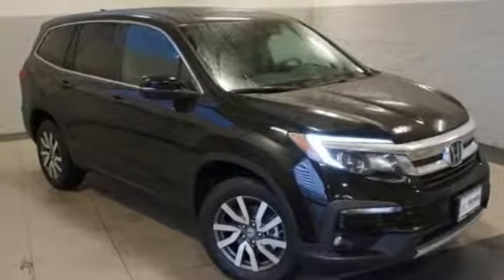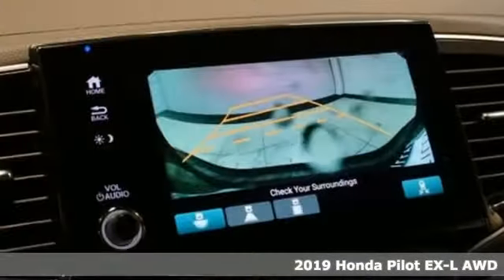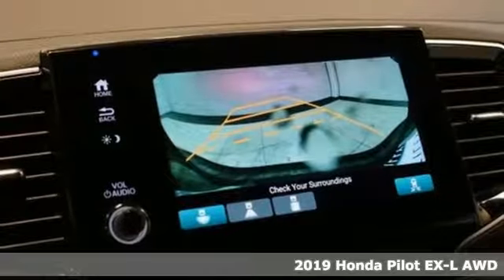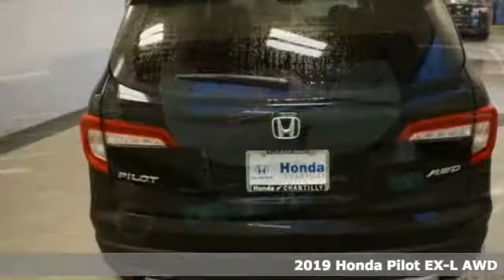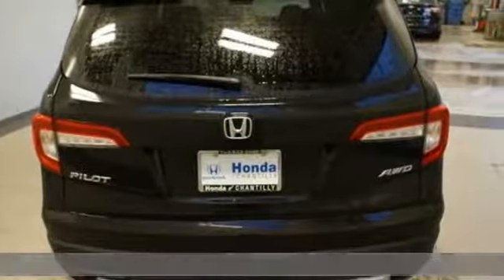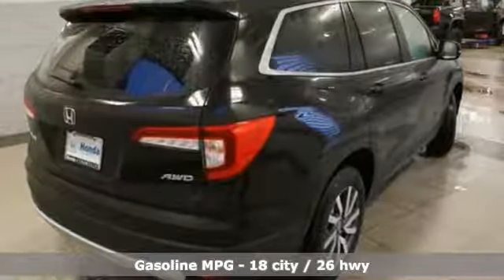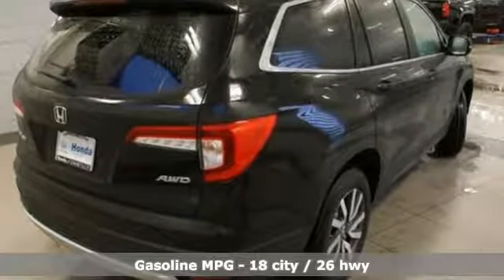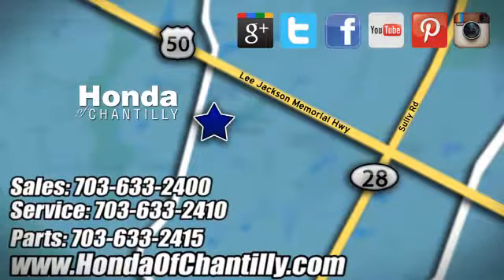New 2019 Honda Pilot Washington DC MD Chantilly, DC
Year: 2019
Make: Honda
Model: Pilot
Trim: EX-L
Engine: 3.5L V6 24V SOHC i-VTEC
Transmission: 6-Speed Automatic
Color: Black
Interior: Black
Stock #: HCKB055240
VIN: 5FNYF6H56KB055240
Crystal Black Pearl 2019 Honda Pilot EX-L AWD 6-Speed Automatic 3.5L V6 24V SOHC i-VTECbrbrRecent Arrival! 18/26 City/Highway MPGbrbrbrAll prices exclude taxes, title, license, and dealer processing fee of $699.00. Published price subject to change without notice to correct errors or omissions or in the event of inventory fluctuations. All features not on all vehicles. Vehicles shown are for illustration purposes only. MPG is based on 2017 EPA mileage ratings. Use for comparison purposes only. Your actual mileage will vary, depending on how you drive and maintain your vehicle, driving conditions, battery pack age/condition (hybrid only), and other factors.

Address:
4175 Stonecroft Boulevard